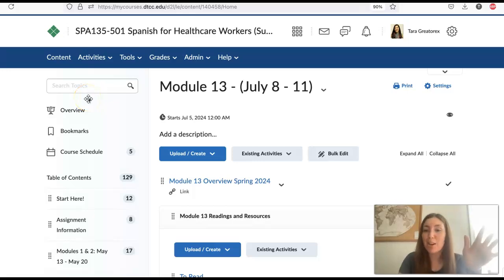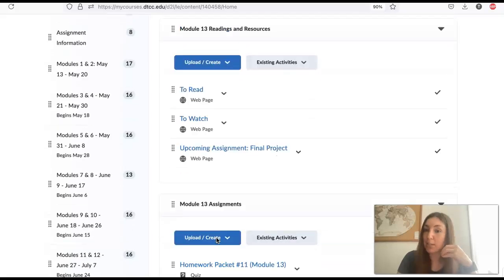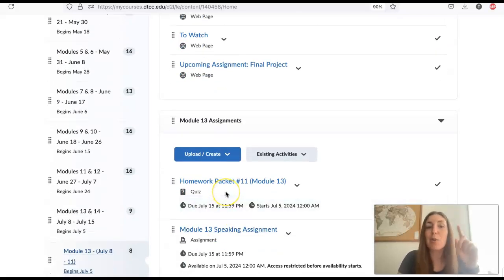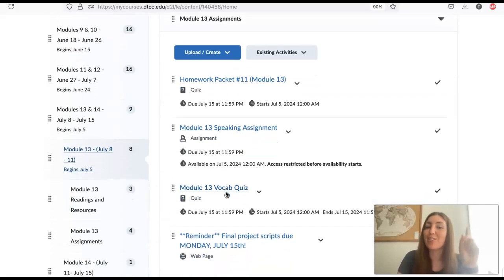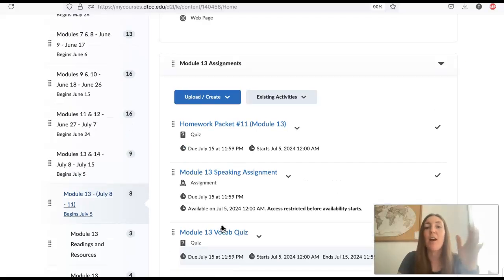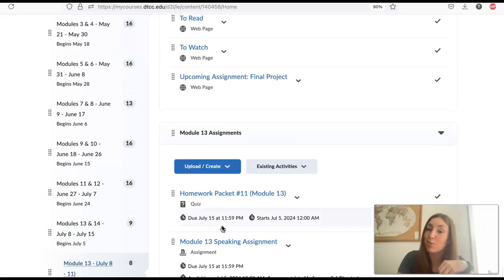Module 13 Summer 2024